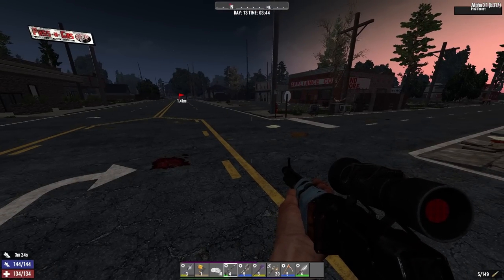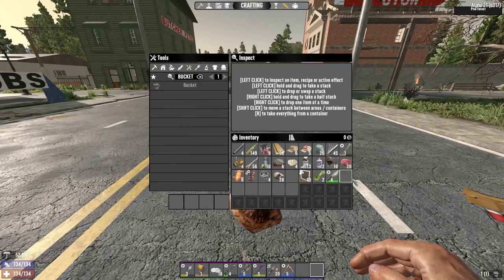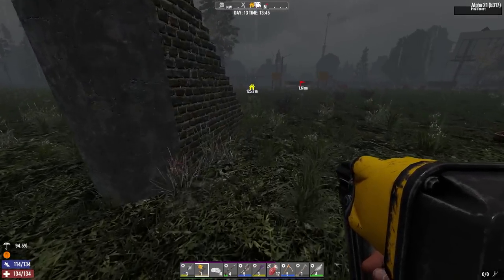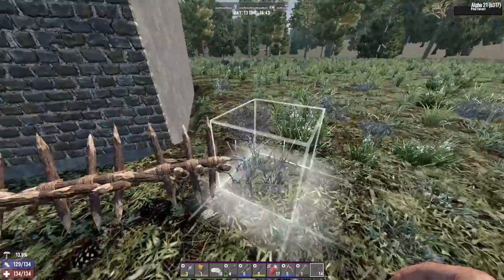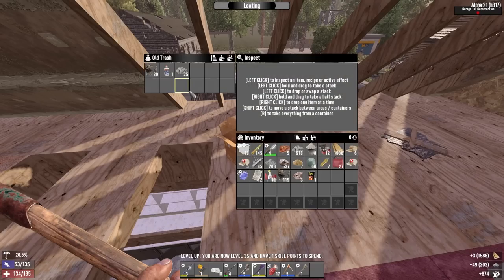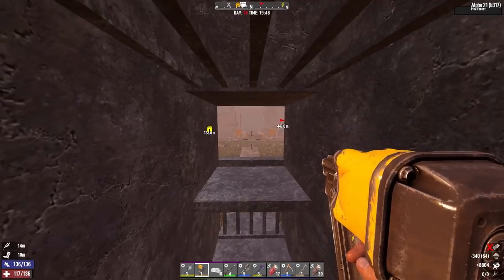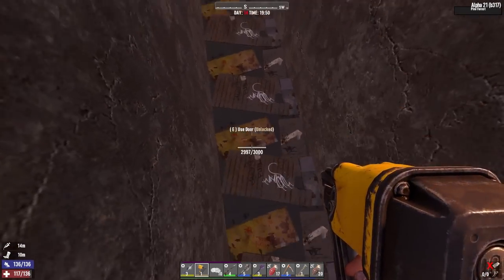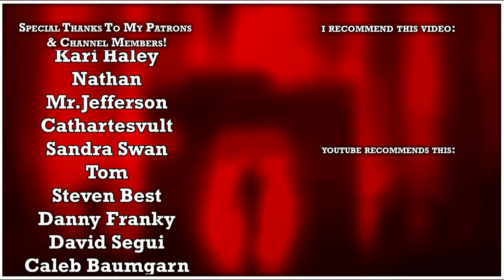Alpha 21 How To Get Materials The FUN Way - 7 Days To Die Survival Guide #6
TOPIC:📚
     ► This is episode #6 of the Alpha 21 7 Days To Die Survival Guide a series where I tutorialise everything i find in the game and show new players how to thrive in the apocalypse.

SETTINGS: ⚙
-Difficulty: Insane
-Speed: Jog (Nightmare at night)
-64 Max Zombies
-Loot Abundance: 100%
-Airdrops Disabled